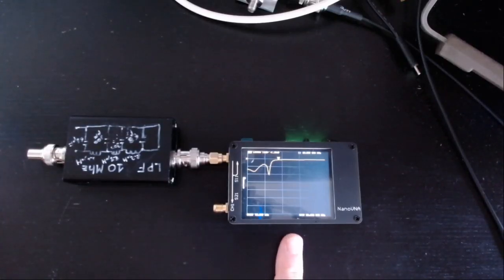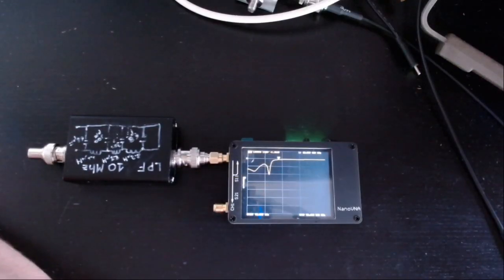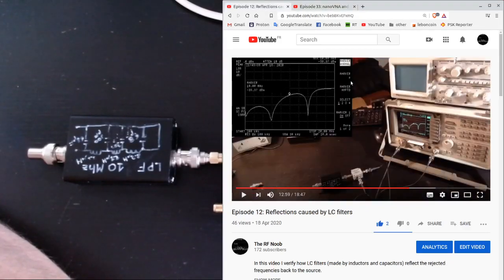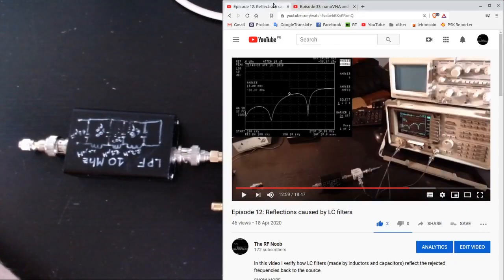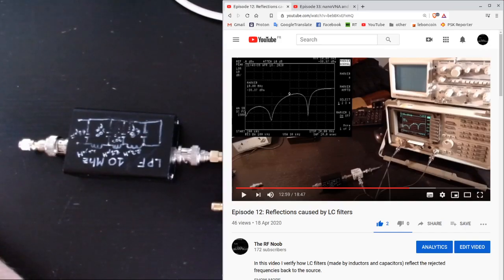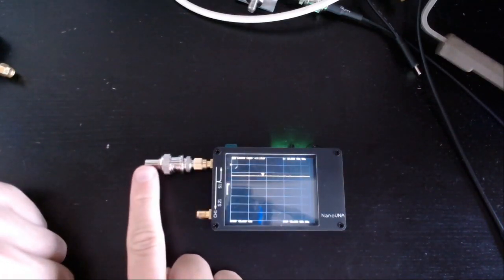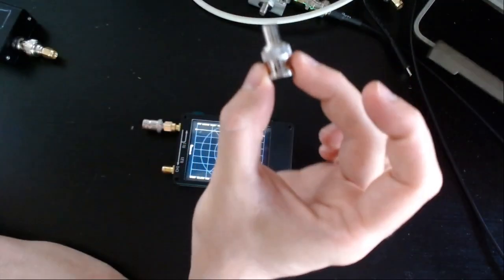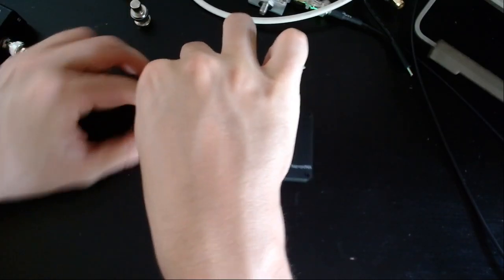Episode 34: use the nanoVNA to find fake 50ohm loads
In this episode I use my nanoVNA to measure the S11 response of some cheap 50ohm load from China... one of them measures 75ohm! LOL!